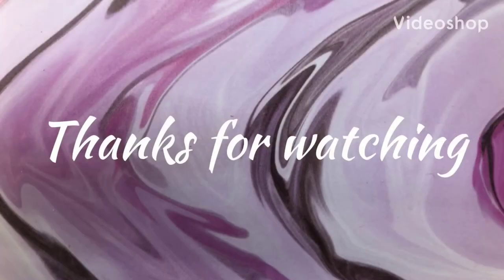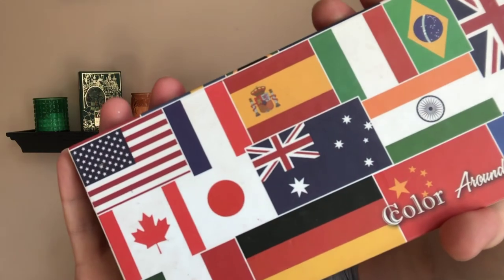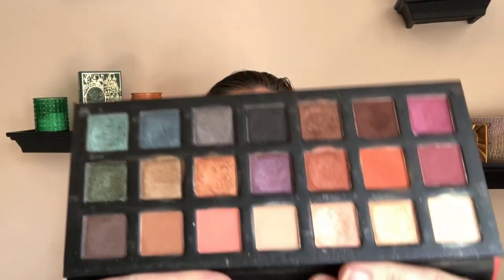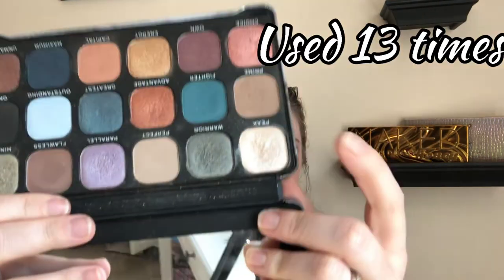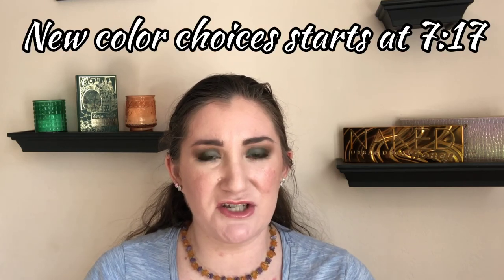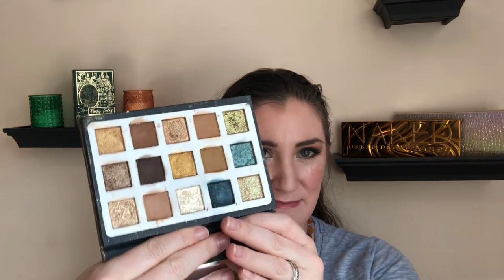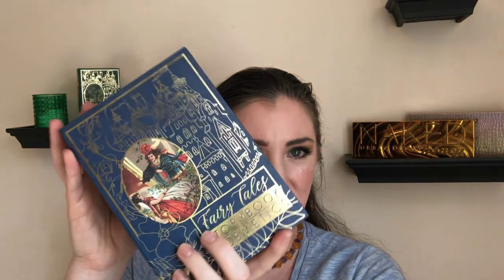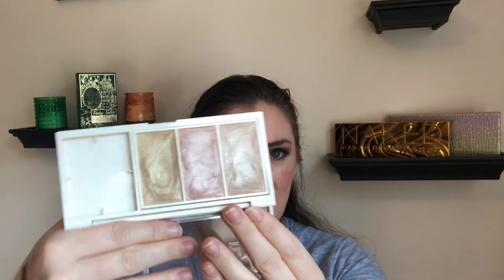Eyeshadow Roulette Update #1 || August 2020 || inspired by Sarah Rose and Alexy || new goals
Welcome to my first update of my eyeshadow roulette series, inspired by Sarah Rose! Check her out here:

About me:

My name is Becca. I am a mama of three in my thirties living in Coastal NC with my children, husband, and a bunch of cats. I live in a single income family and I am a nurse and a lactation consultant. This channel is about having fun with makeup on a budget, all while trying to become a mindful consumer.